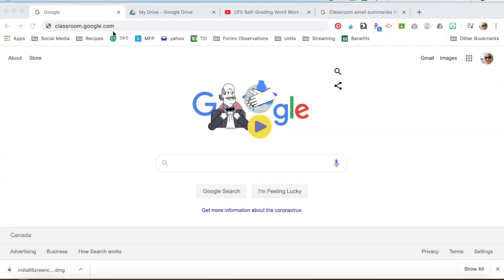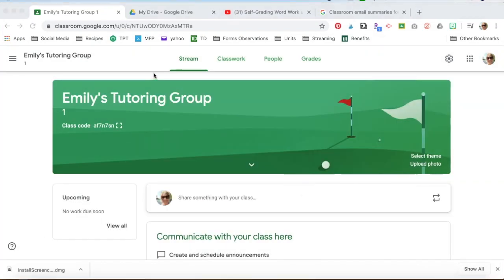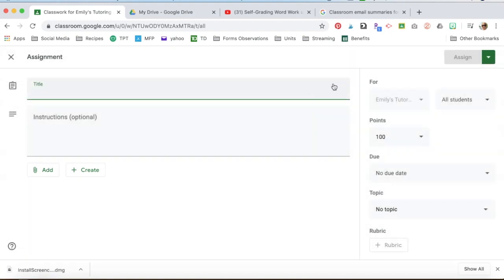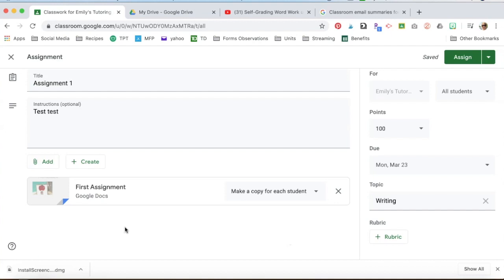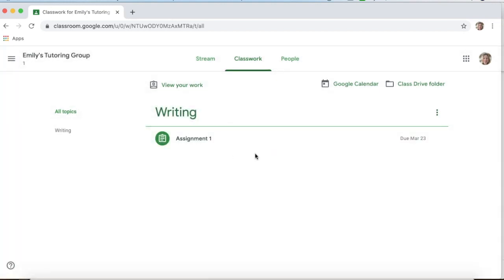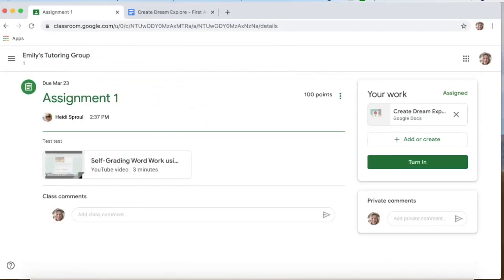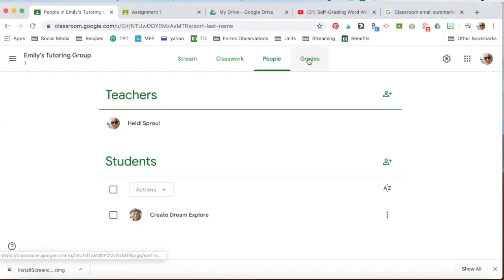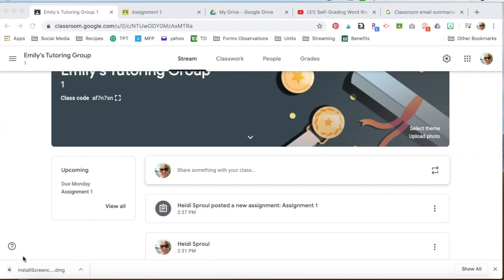Beginners Guide to Google Classroom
This is a brief overview of how to navigate to Google Classroom, how to create your class and how to utilize the various features in Google Classroom.